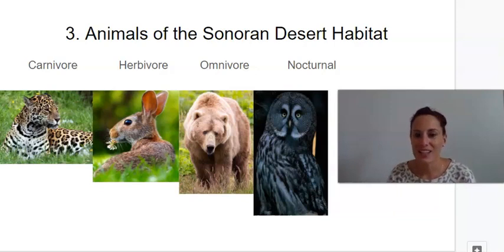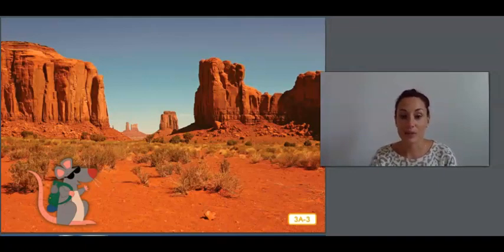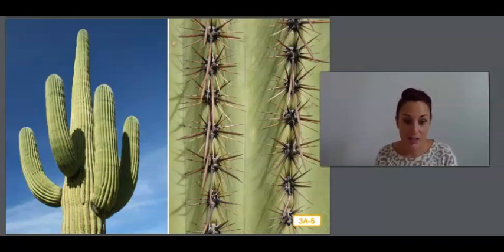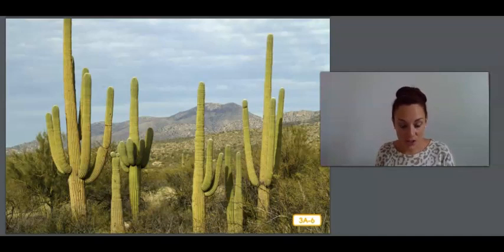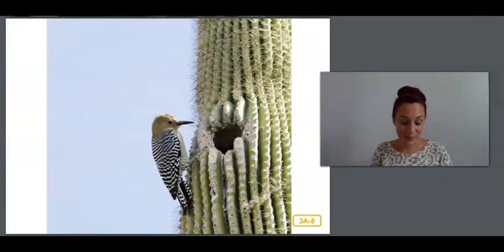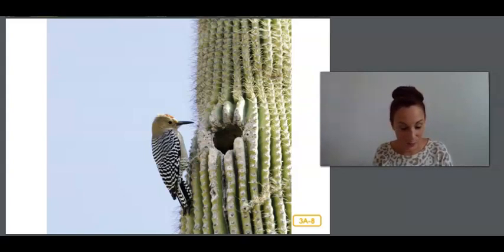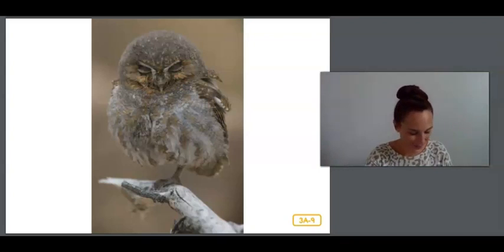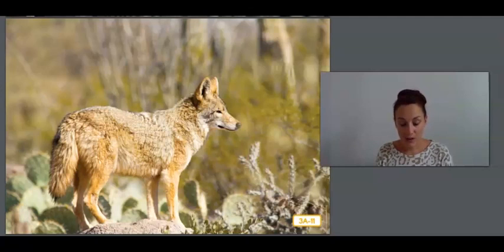1st Grade CKLA Listening & Learning - Unit 8 Lesson 3 Animals & Habitats: Animals of the Sonoran Des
1st Grade CKLA Listening & Learning - Unit 8 Lesson 3 Animals & Habitats: Animals of the Sonoran Desert Habitat